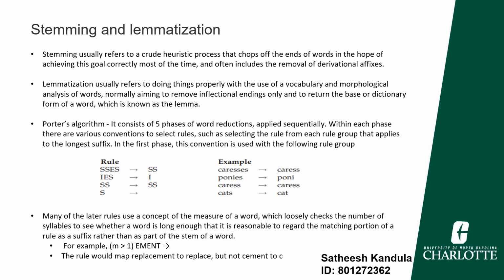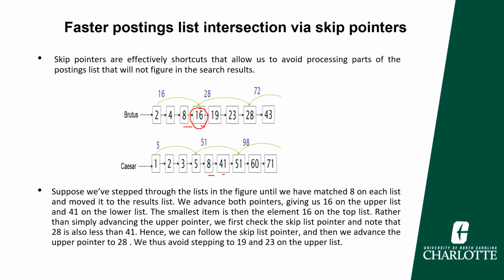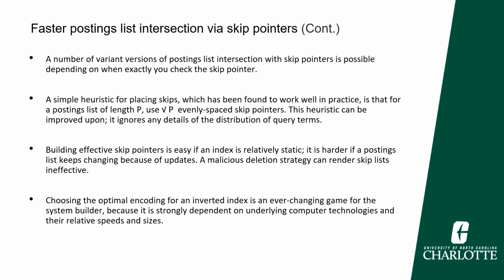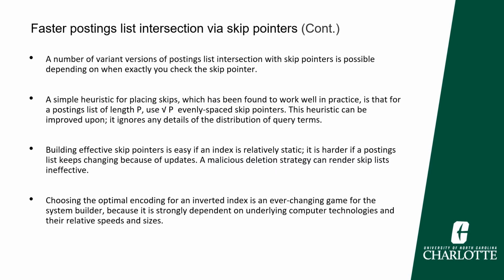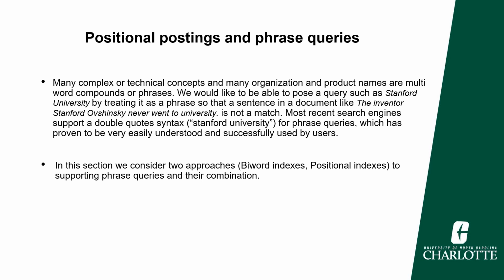L11_04_03_VocabularyOfText_Tokenization